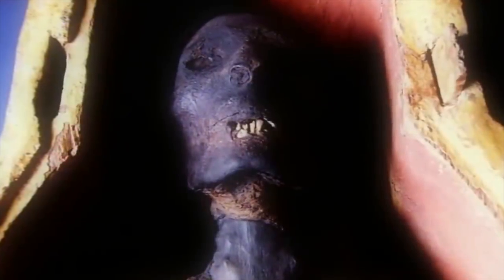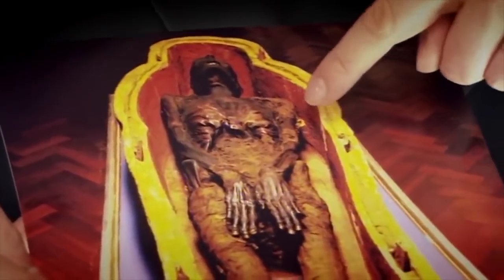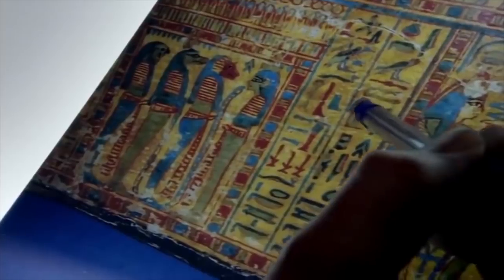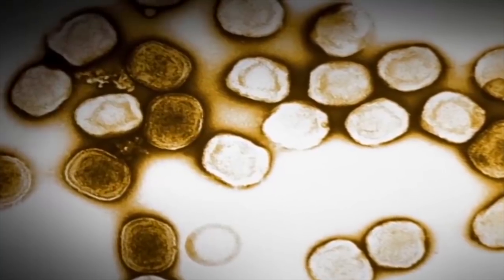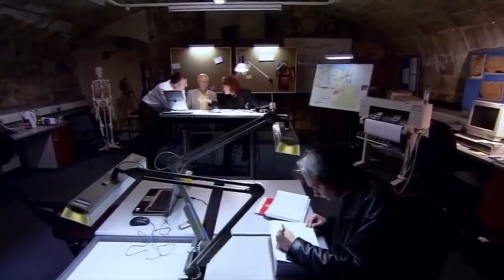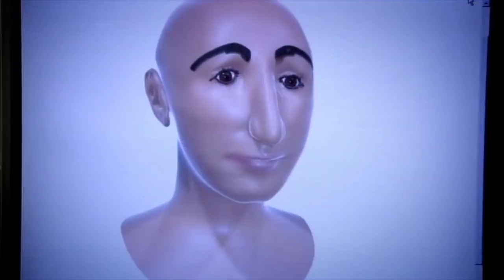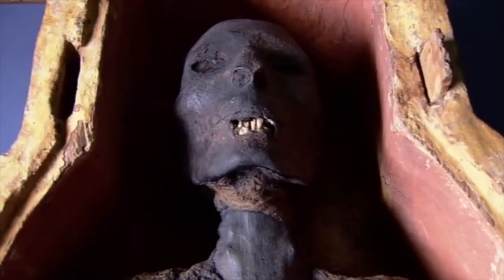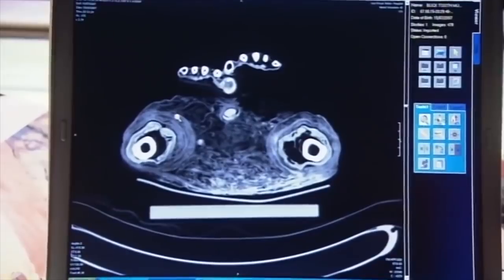The Mystery Of The Misfit Mummy | Mummy Forensics | Absolute History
A body inside a coffin which it is too large for, missing genitals, and an obvious overbite are the clues which set the Mummy Investigation Team on the trail in this mystery. They know who the coffin was made for – a female Egyptian temple dancer – what they need to know is who rests there now and why this mummy is in such strange condition. Extraordinarily, what they discover is a tragic tale played out at the highest echelons of Egyptian society, set at the court of one of Egypt’s greatest Pharaohs.